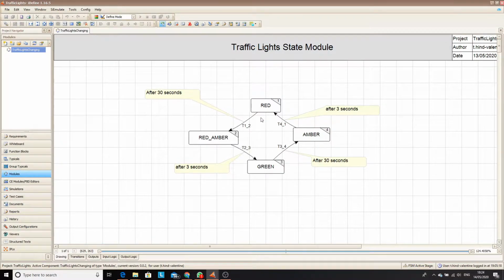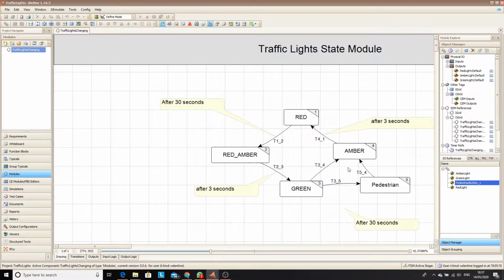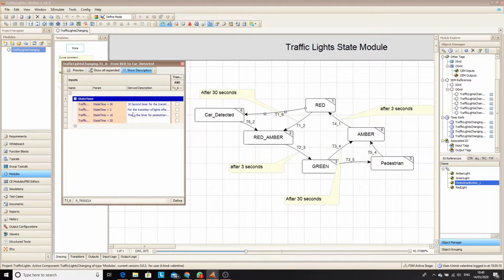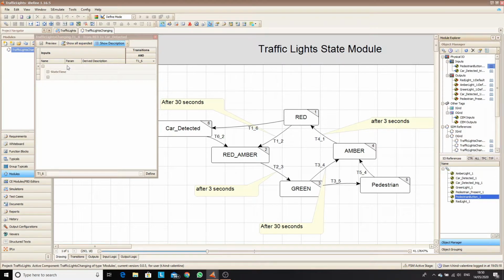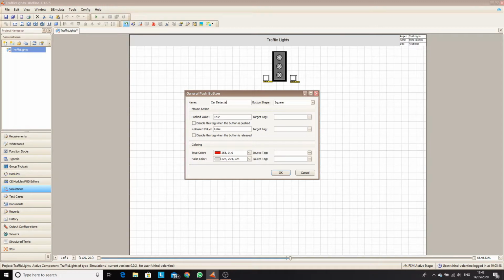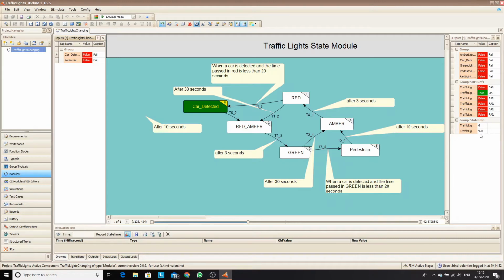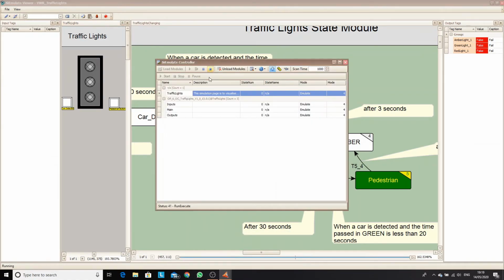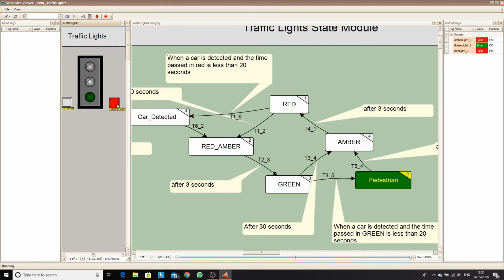How to iDefine - Traffic Lights Part II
In this video, I add car detection and pedestrian crossing functions to the module that was created in the previous video. I also update the traffic light graphics on the simulation page to better represent a traffic light and add buttons for the pedestrian crossing and car detection.